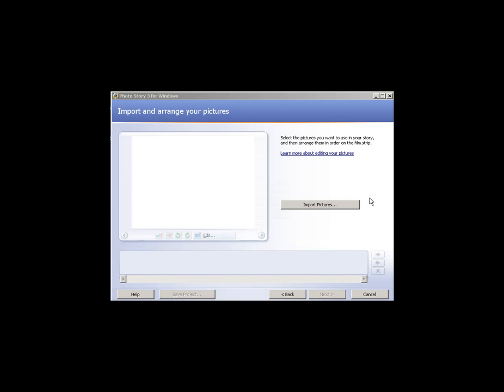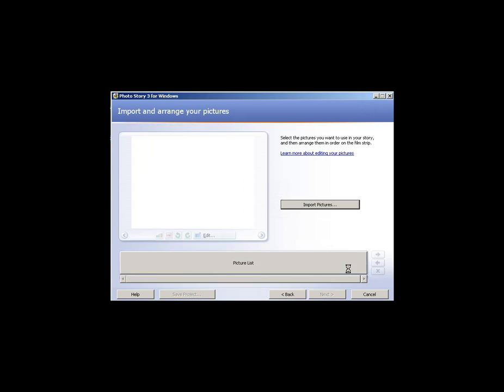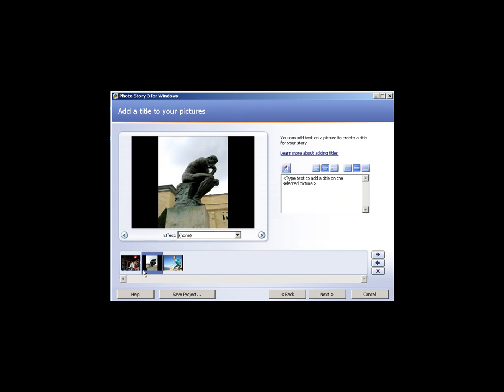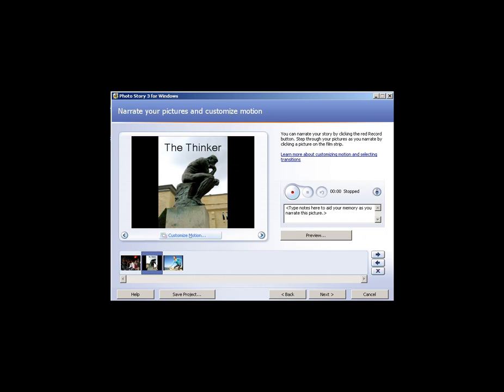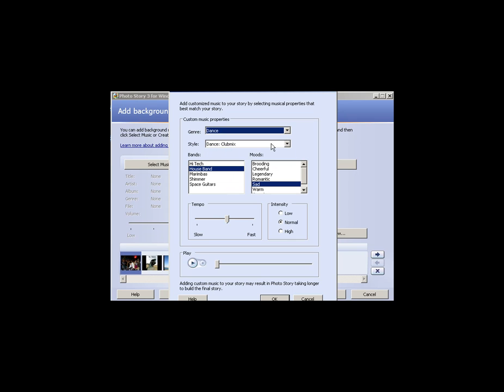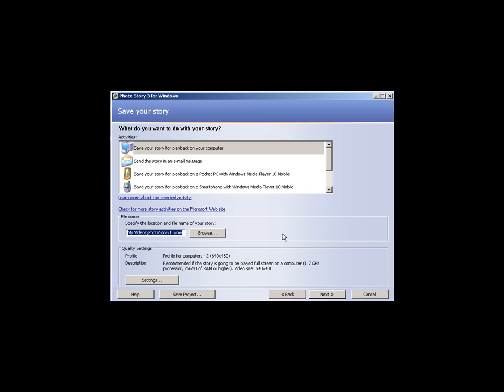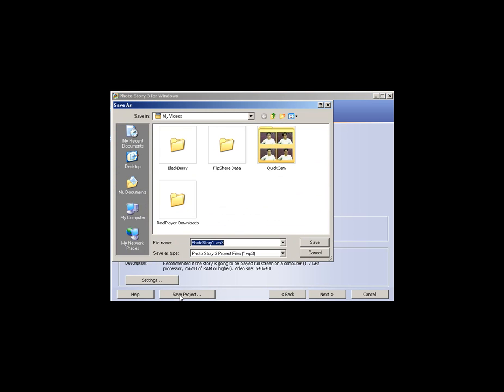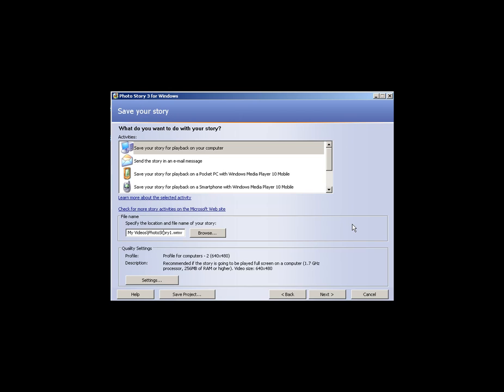Photostory- The Basics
A short video outlining the basics of using MS Photostory with students.